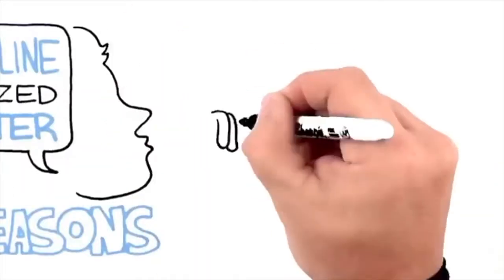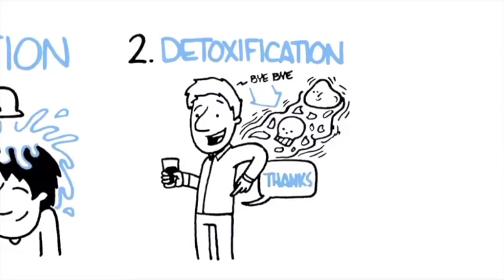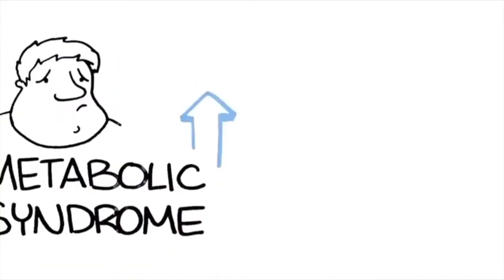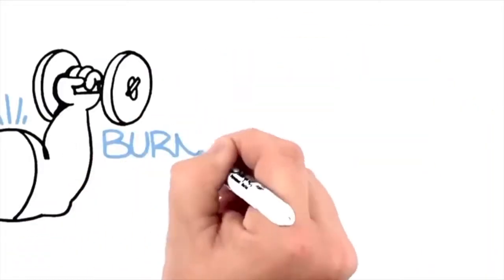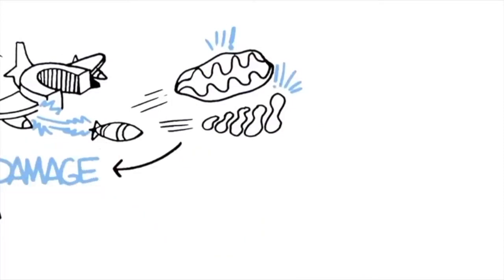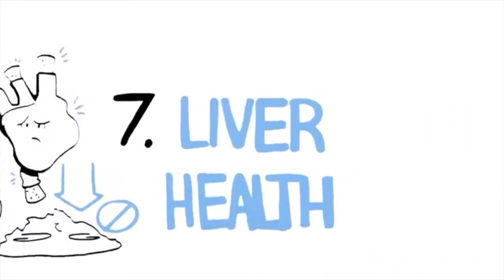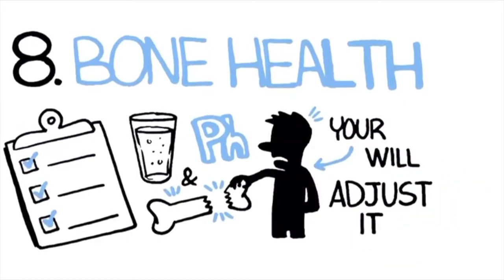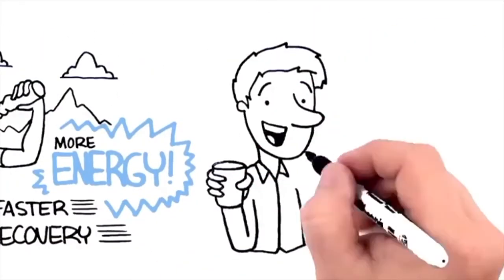💧 Reasons Why We Drink Ionized water 💧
Here is a short video to explain why we love our water!